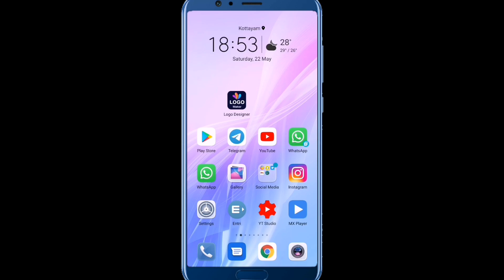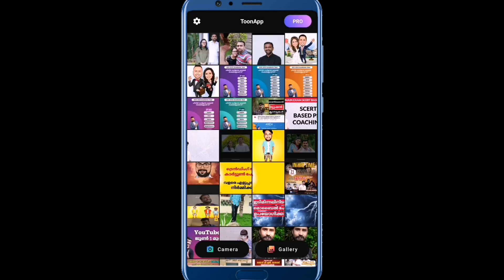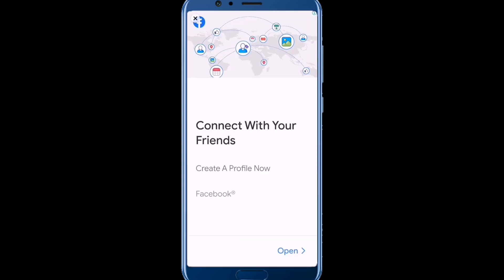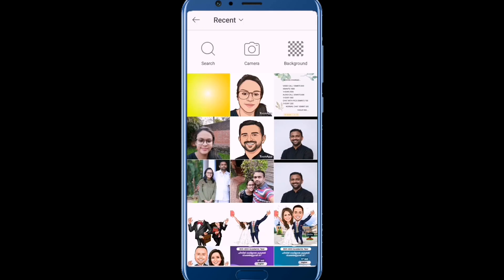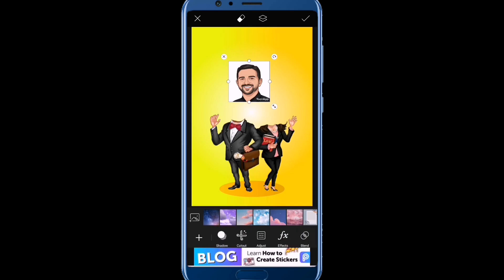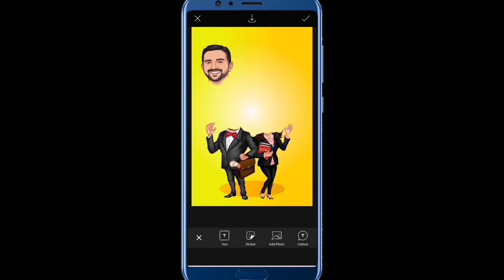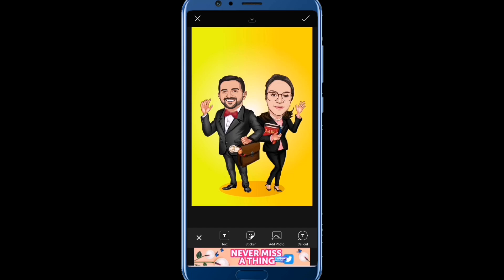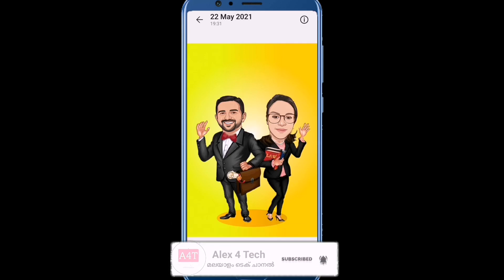Trending CARTOON Photo Editing Malayalam Tutorial|How To Make Cartoon Couple Photo|Miniature Editing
Query Solved
1.Photo Editing Malayalam
2.Cartoon Photo Editing Malayalam
3.Miniature Photo Editing
4.Caricature photo editing Malayalam
5.Picsart Photo Editing Malayalam
6.ToonApp Cartoon Photo Making